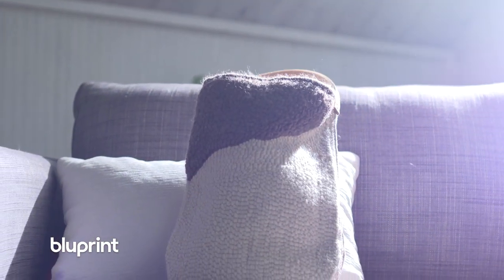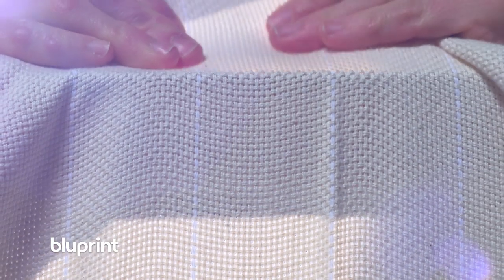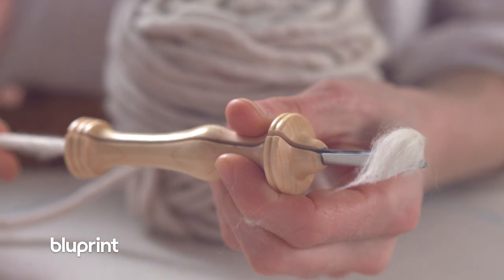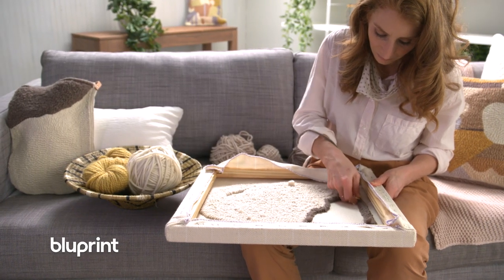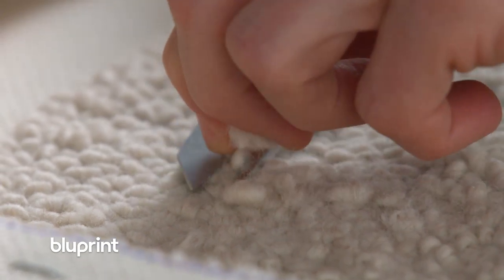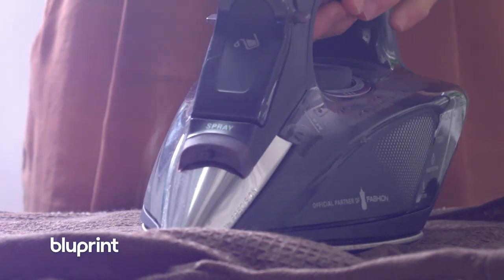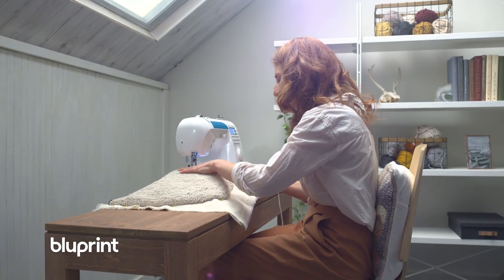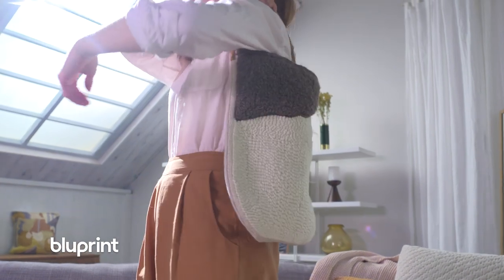Punch Needle Tote Bag | Weekend Project Showcase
Make your own punch needle tote bag in just a few hours! In this short punch needle tutorial, designer Rose Pearlman walks you through completing her abstract design. It’s a quick and easy project for fiber fanatics of all levels.

Learn more about needle punching with Rose Pearlman in her online class Punch Needle Basics, available exclusively on Bluprint.